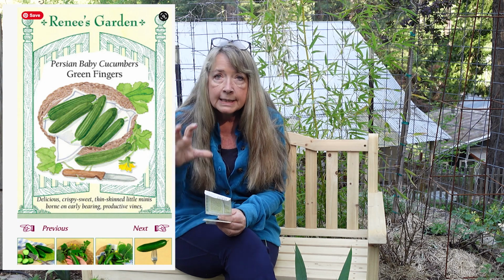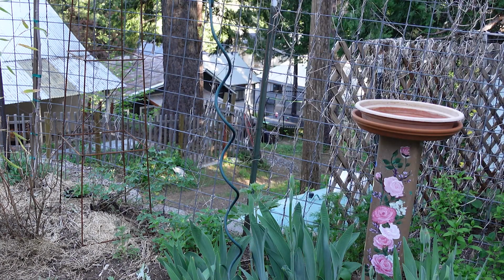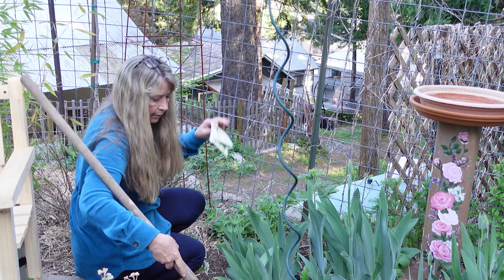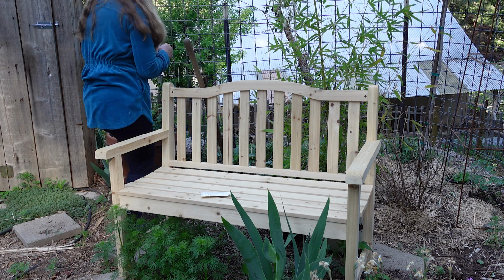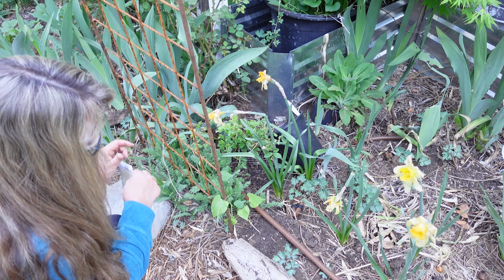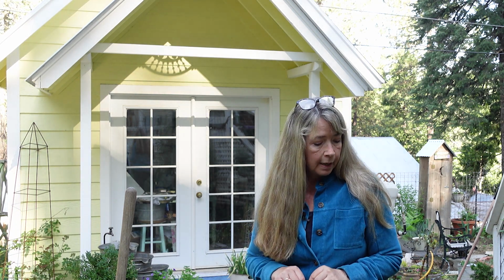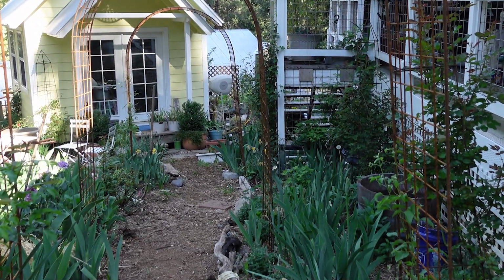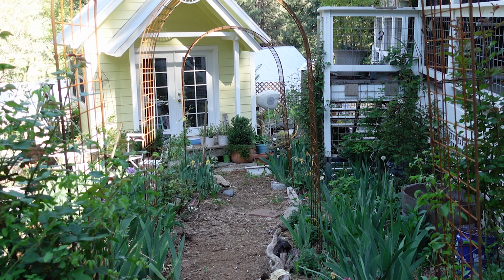Planting Cucumbers in Garden - NO ROOM in the garden? Plant up!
Do you struggle to find more room in your garden for your veggies?
Come along as I plant my cucumbers and some zucchini in with my flowers!

Ice Scoop

*Organic REV plant Stimulator (this has been a game-changer for me, you gotta try it!)

~Tools~